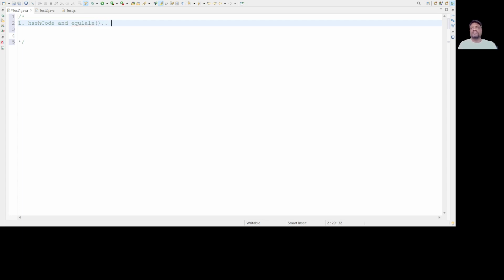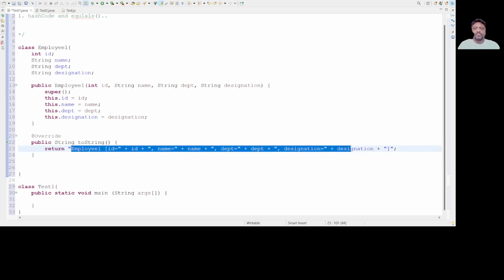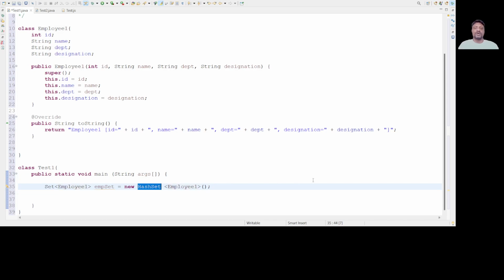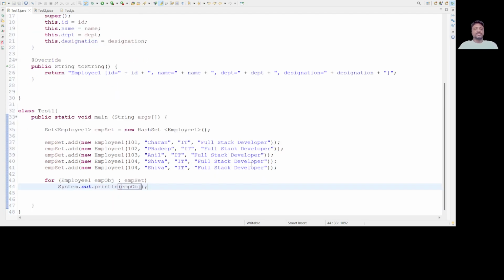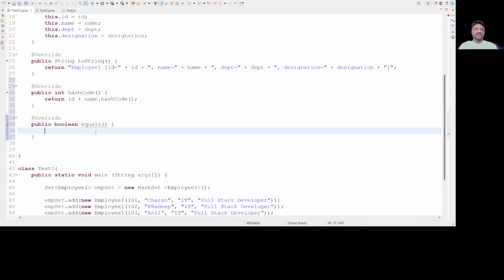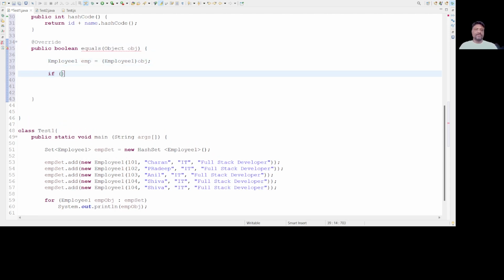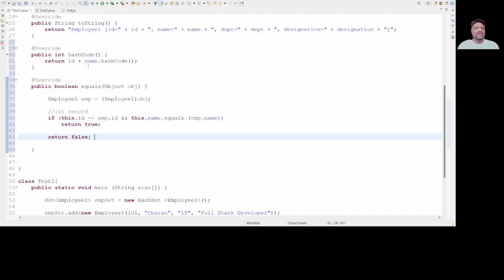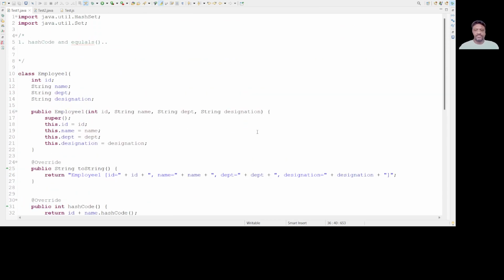Hashcode and Equals()